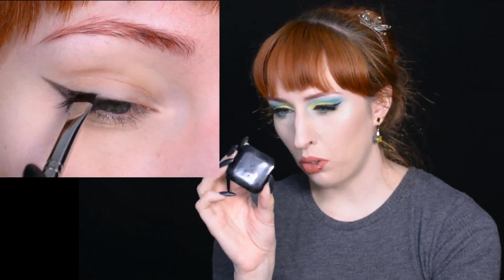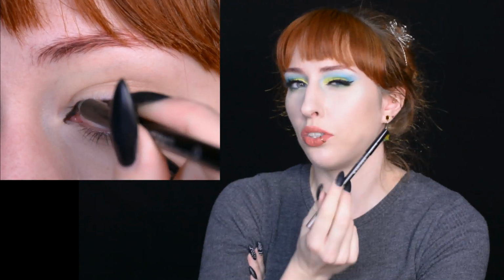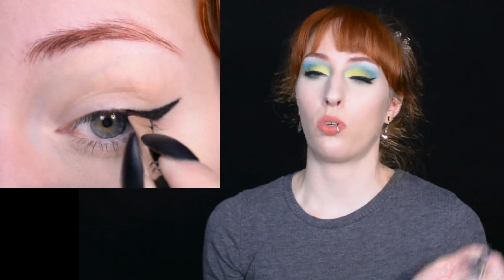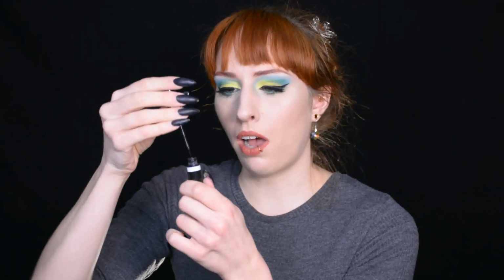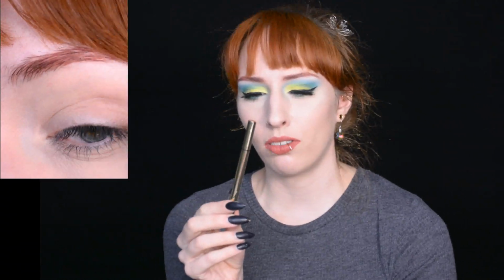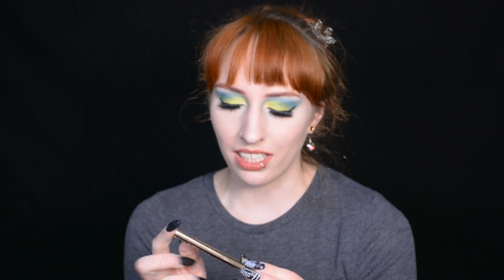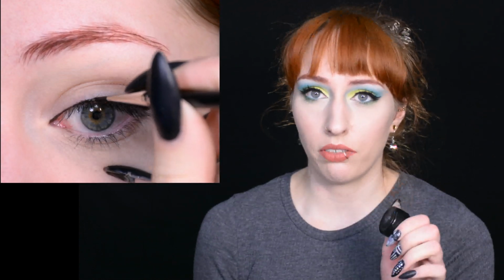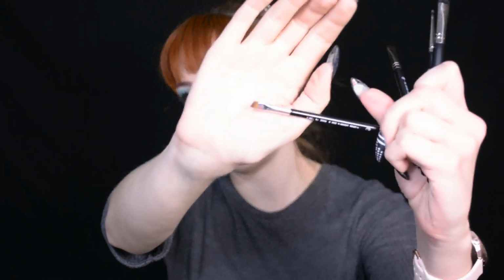Types of Eyeliner | Differences & How to Apply🤔 | Tutorial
Explaining 6 different types of eyeliner and showing how to apply them :)

Products I used:
-KIKO High Pigment Wet and Dry eyeshadow ‘15’
-KIKO Intense Colour Long Lasting eyeliner ‘16’
-KIKO Lasting Gel eyeliner
-HEMA Eye liner
-NYX Epic Ink liner ’01 Black’
-Peggy Sage Cake eyeliner ‘Noir’

Camera:
-Nikon D5200